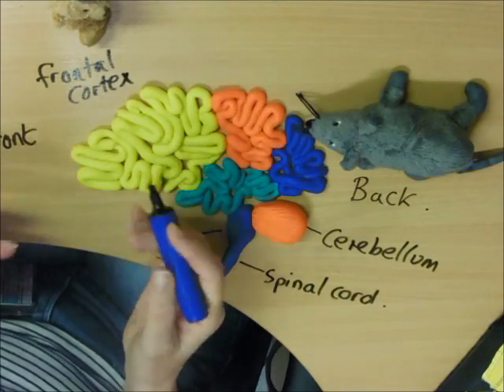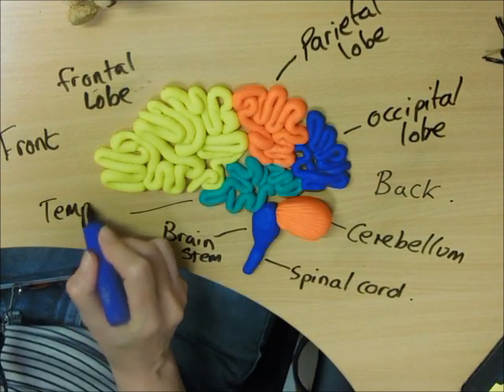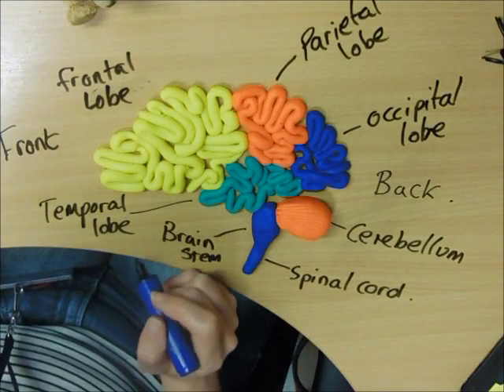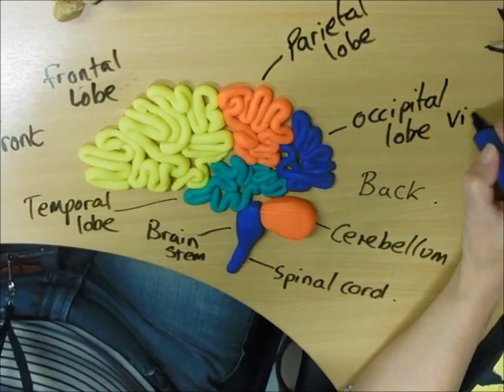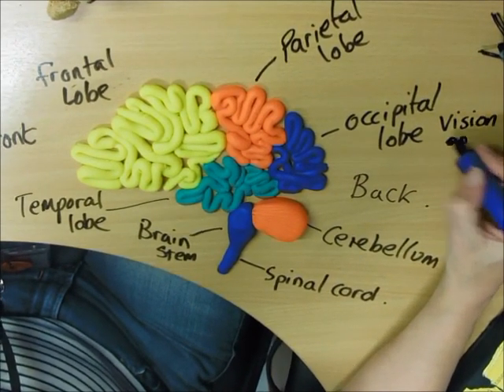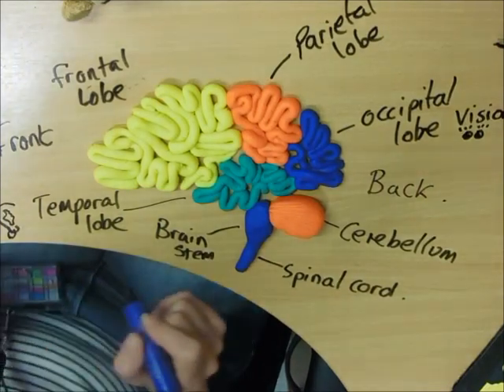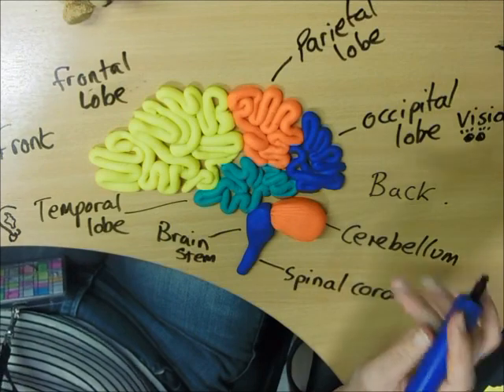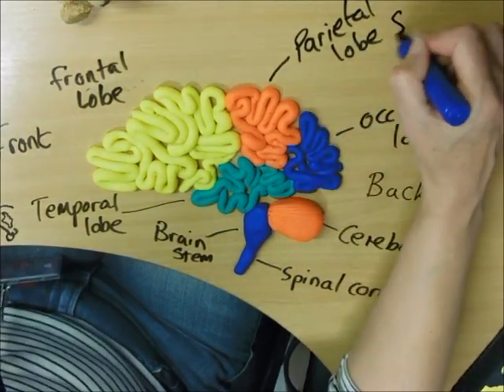The gross structure of the brain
The structures in the brain that can be seen when the skull and meninges are removed